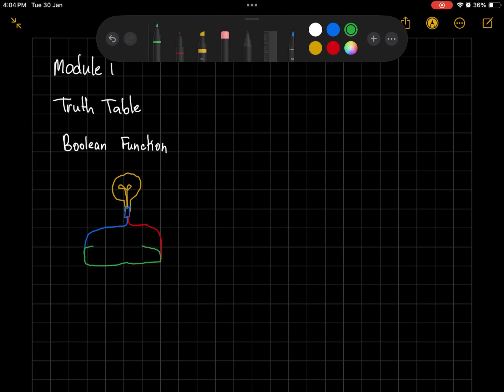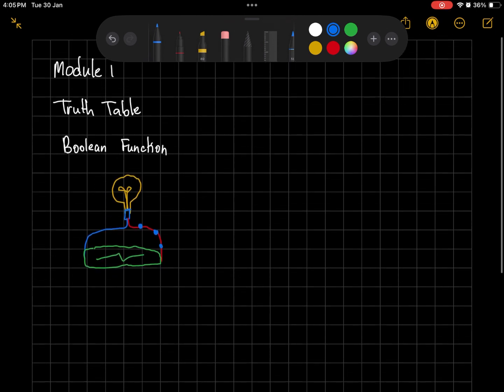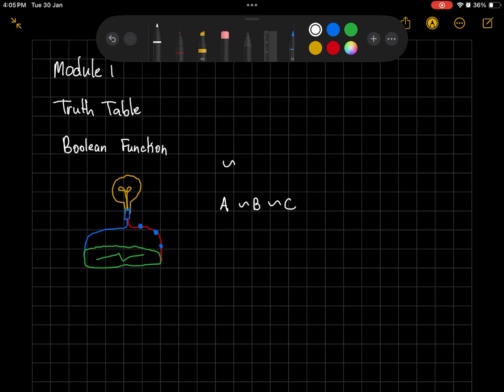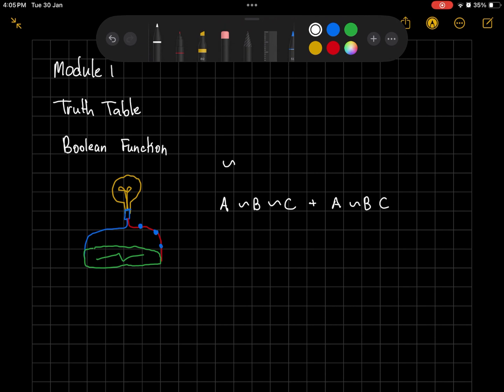Constructing Boolean Functions | CAPE Computer Science